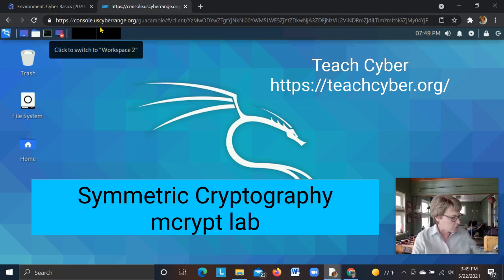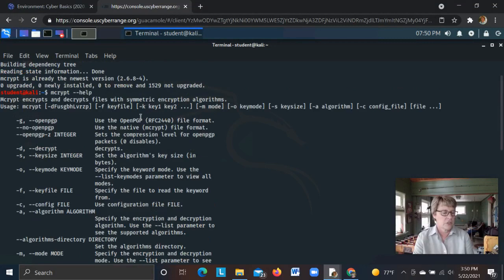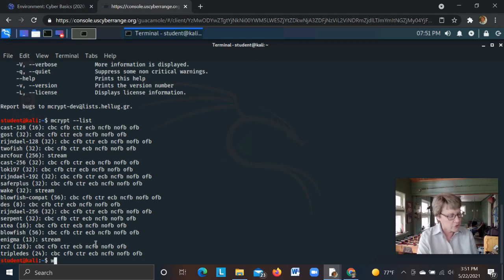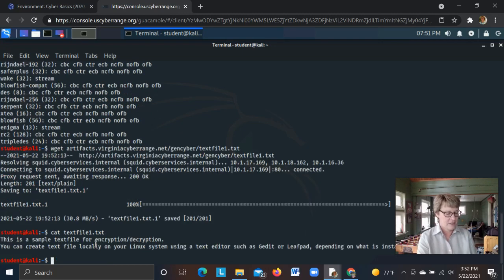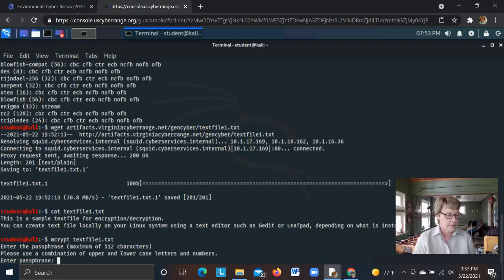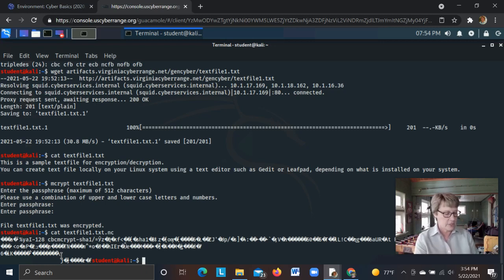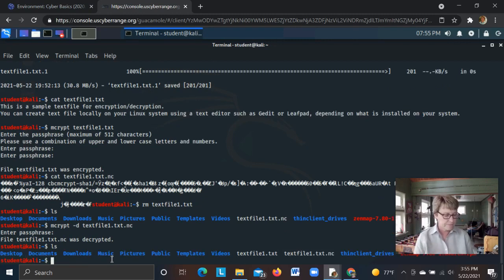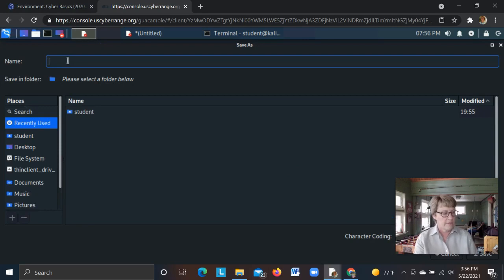Teach Cyber - Mcrypt Lab Demo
Teach Cyber - Mcrypt, Symmetric Encryption Lab Demo with Nancy Stevens